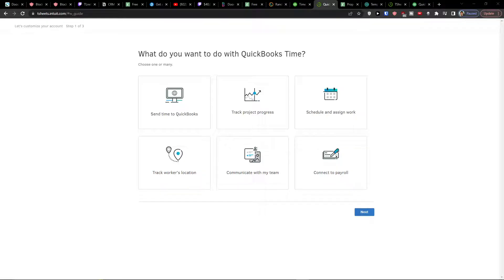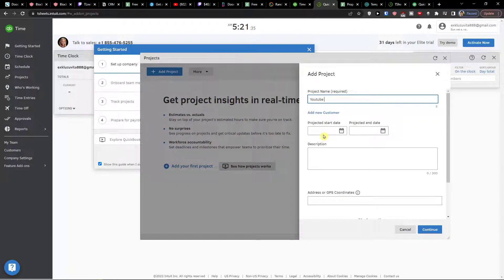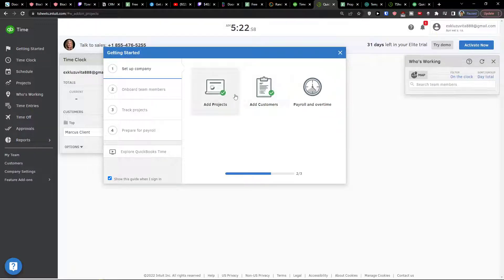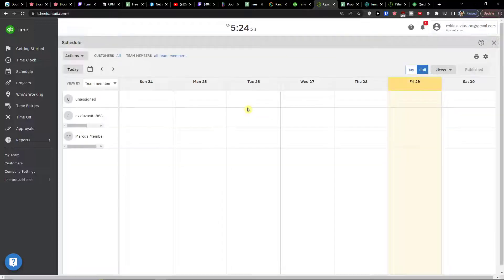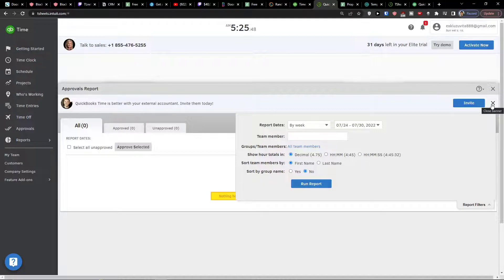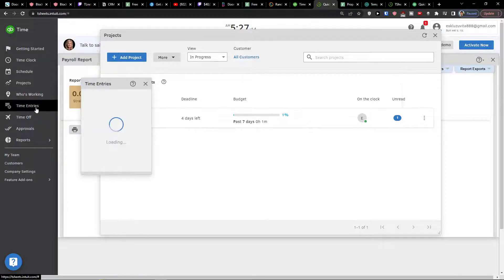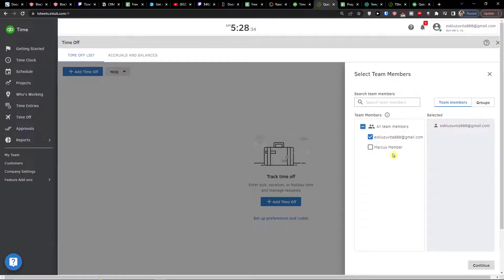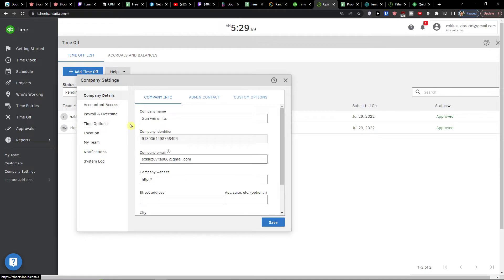Quickbooks Time Tutorial - Tsheet Tutorial For Beginners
In this video you will find out How To Use QUickbooks Time named also TSheet